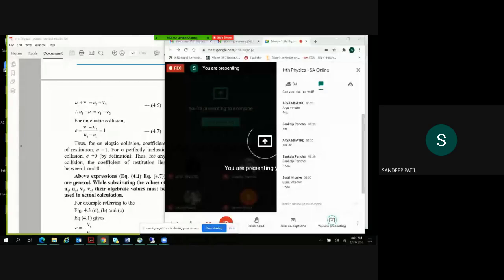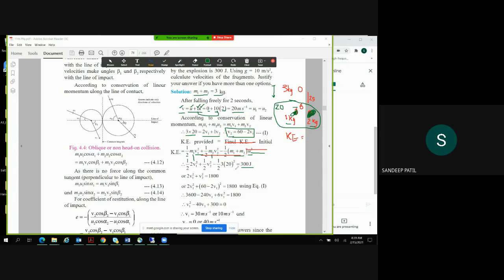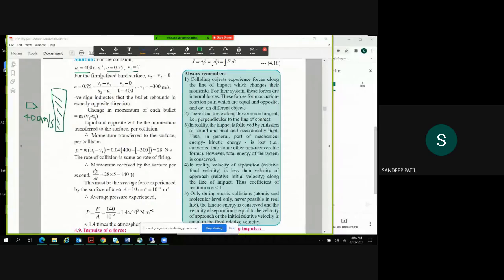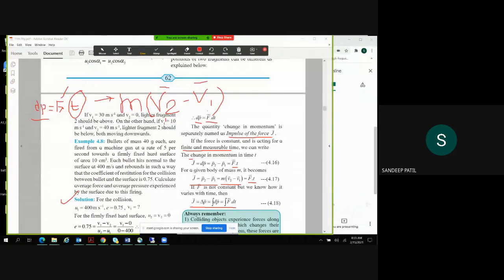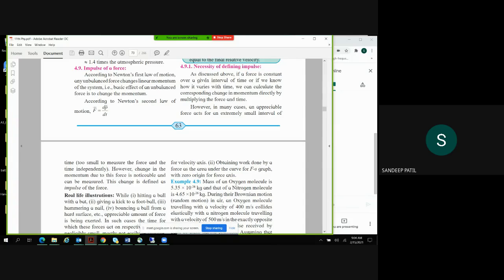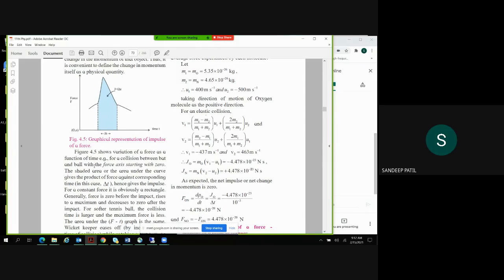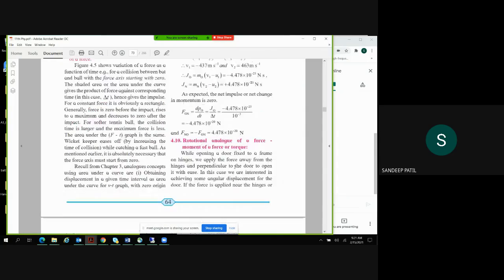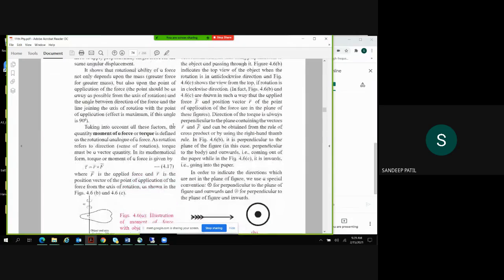L34 11th Sci Phy SA Online 15Feb2021 7 pm